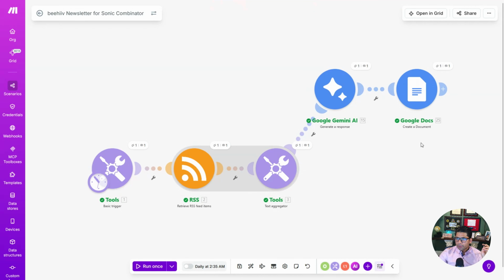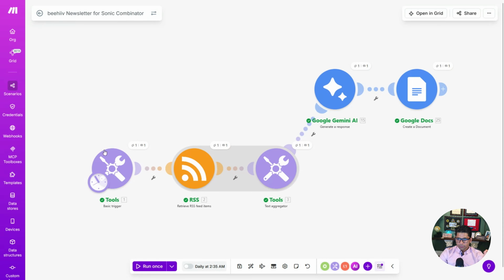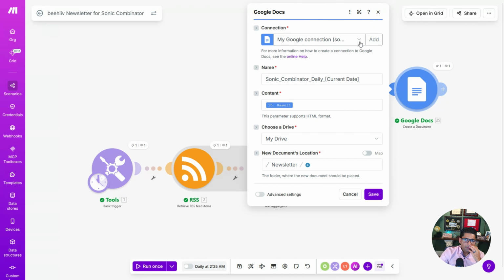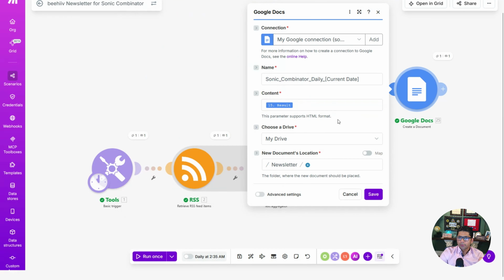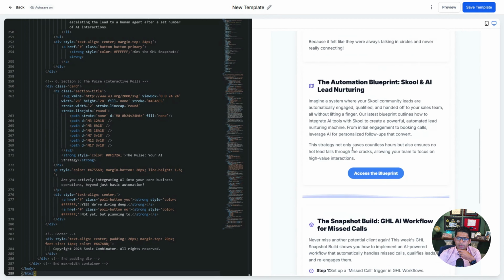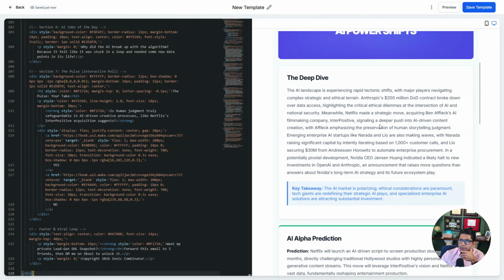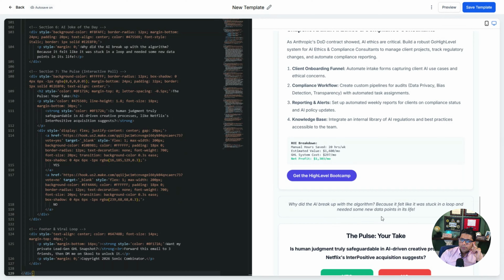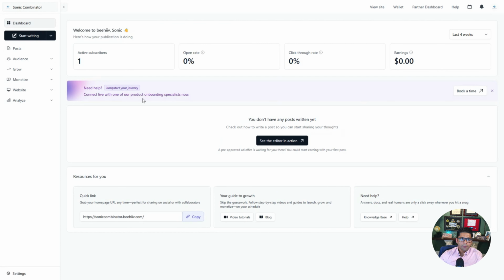Part 3 - Starting a Newsletter on Beehiiv | 100% HTML Letter via Automation!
primary goal

Educational

summary

In this episode, Sonic shares his innovative approach to automating newsletter creation using AI and Google tools, overcoming platform limitations, and streamlining content distribution.

AI automation, newsletter creation, Google Gemini, Beehive, HTML email, workflow automation, AI tools, content marketing

key topics

AI automation in content creation

Using Google Gemini for HTML newsletters

Overcoming platform limitations with automation

Streamlining content distribution workflows

takeaways

Automation can significantly reduce manual effort in newsletter creation.

Google Gemini can generate HTML content for emails, saving time.

Overcoming platform restrictions requires creative workflow adjustments.

Integrating AI tools like Claude can streamline content review and editing.

Titles

Revolutionizing Newsletters with AI: Sonic's Workflow

How Sonic Automates Content Distribution Using Google and AI

sound bites

"Leverage automations and snapshots"

"Get the latest information quickly"

Chapters

00:00 Navigating Beehive's API Limitations

01:02 Building a Manual Newsletter Process

01:29 Creating HTML Newsletters with Google Gemini

02:42 Integrating Google Docs for Newsletter Automation

04:16 Enhancing Newsletter Design and Functionality

06:58 Finalizing the Newsletter for Launch

07:45 riverside_sonic_ _ dec 12, 2025 001_sonic_combinator.mp4

08:39 Sonic Combinator Intro.mp4